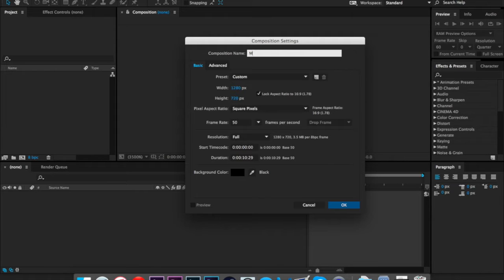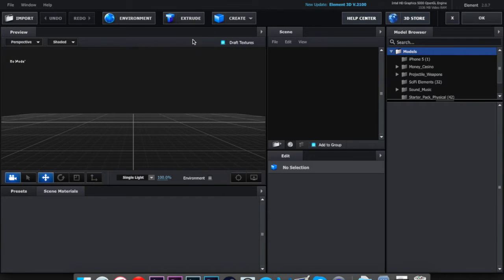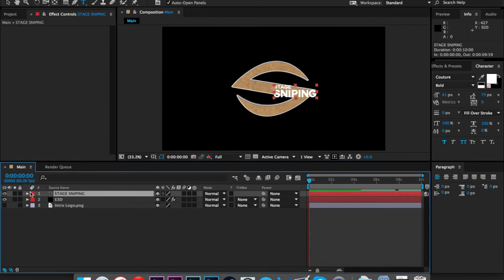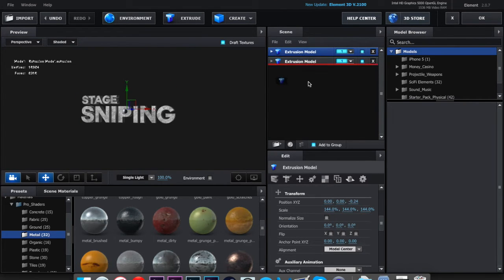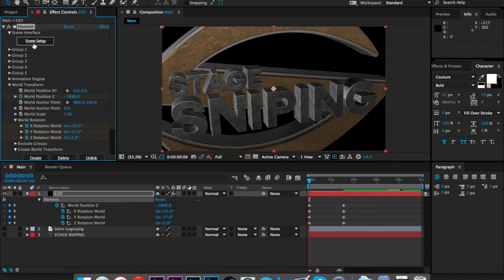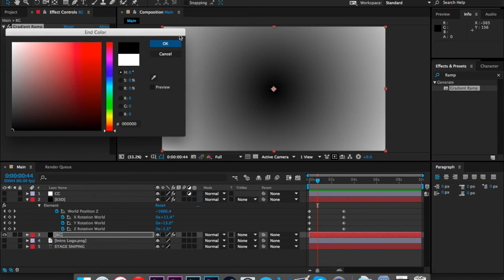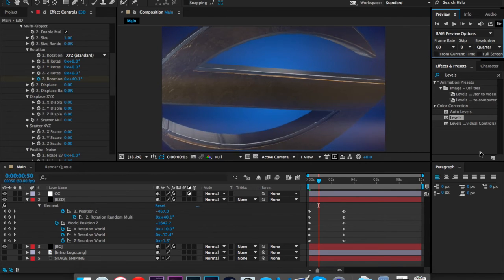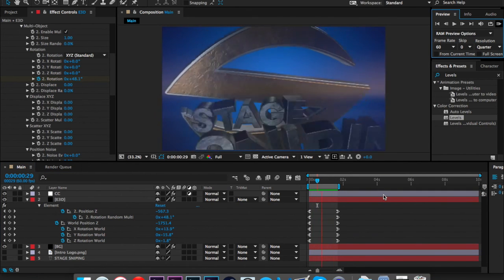PepTut: Element 3D & Advanced Key-framing! (60fps)